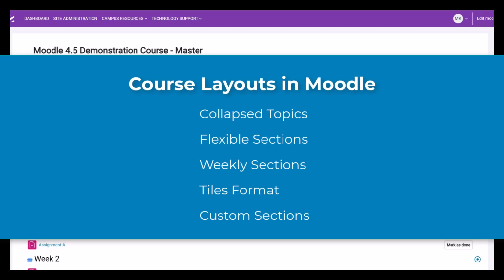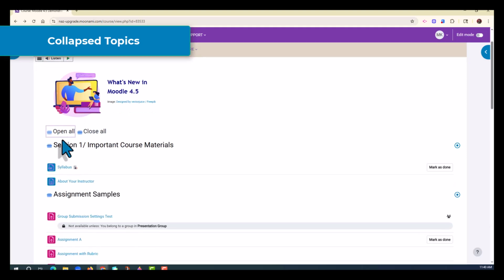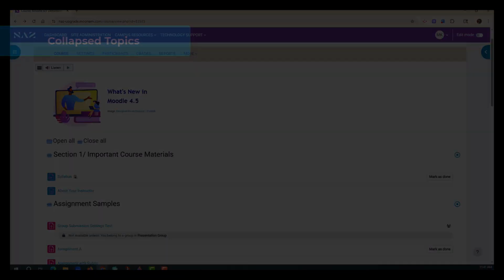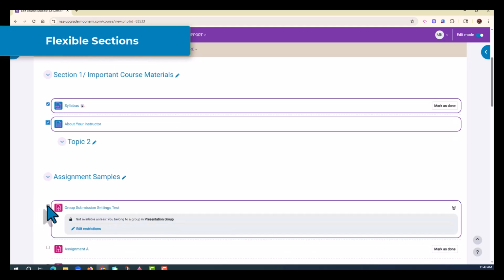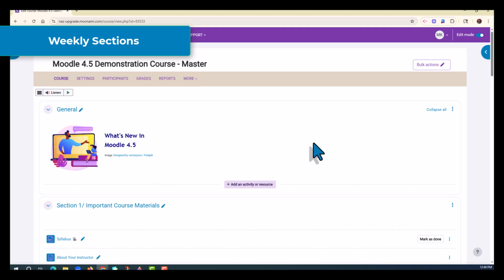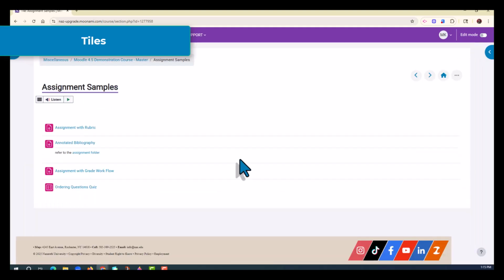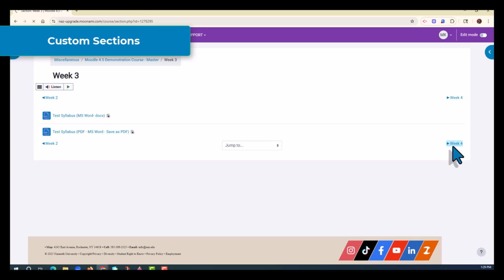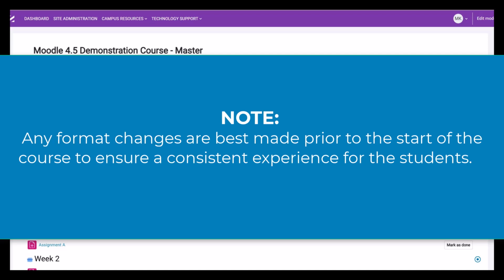Course Layouts in Moodle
00:00 Introduction
00:05 Collapsed Topics
02:30 Flexible Sections
04:02 Weekly Sections
05:50 Tiles Format
07:23 Custom Sections